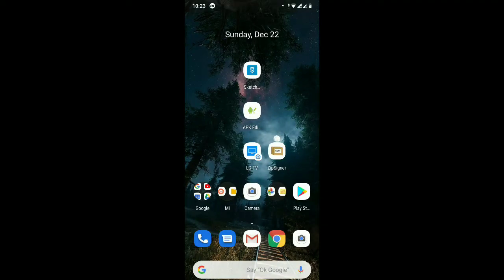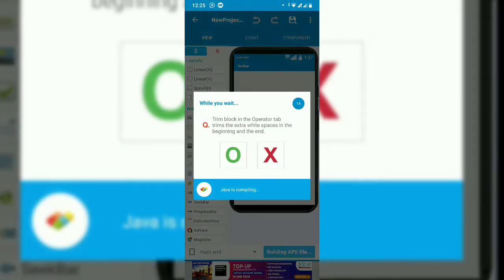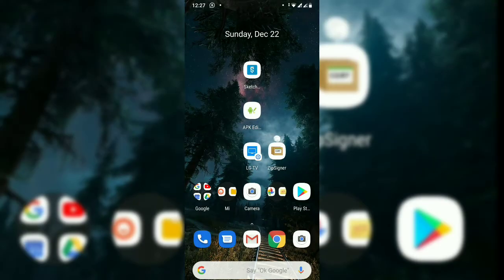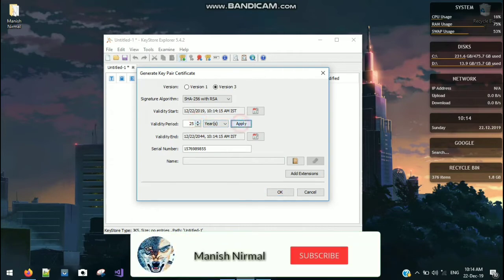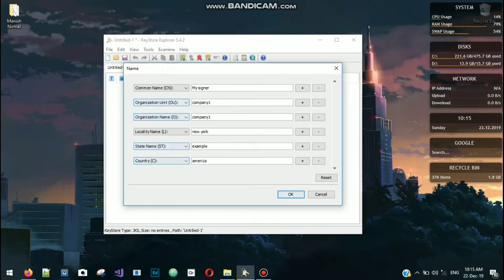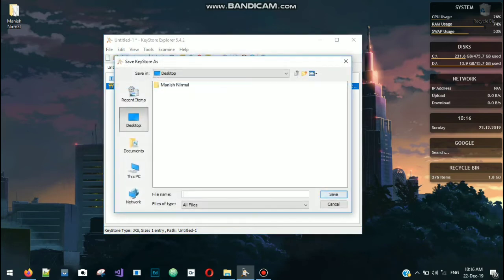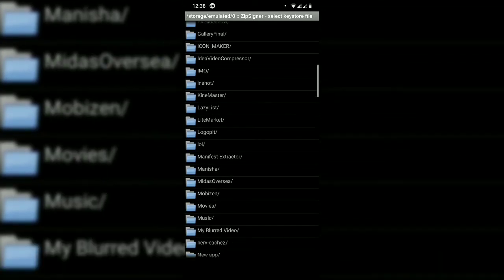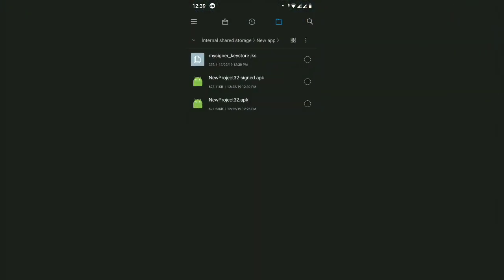How to sign an app created with sketchware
▂ ▃ ▄ ▅ ▆ ▇ █ ♛ Read Me ♛ █ ▇ ▆ ▅ ▄ ▃ ▂

[DOWNLOAD LINKS]